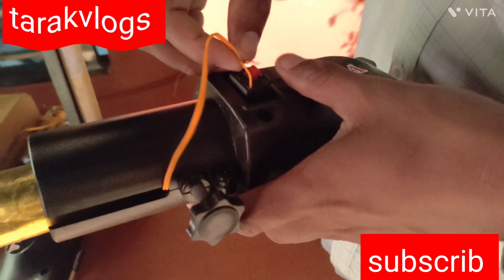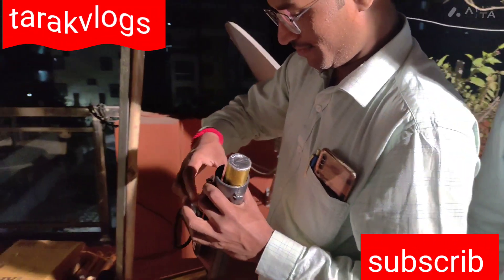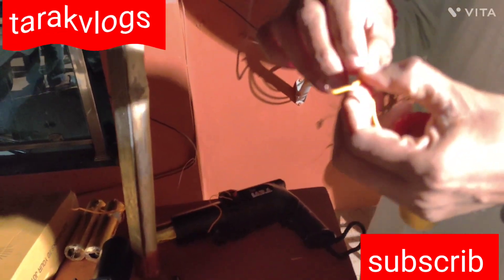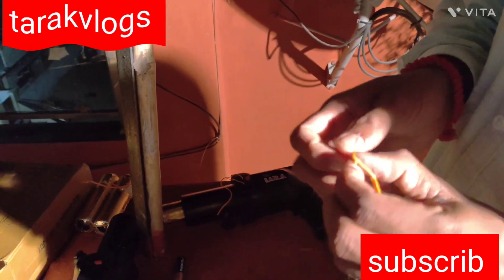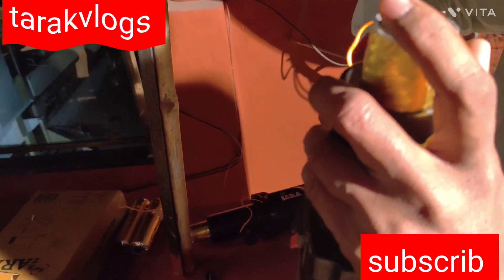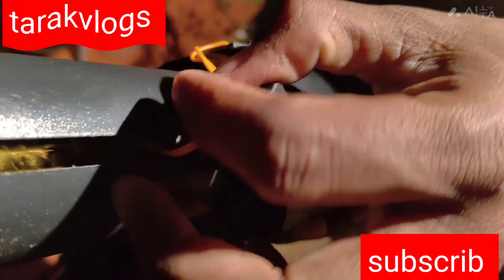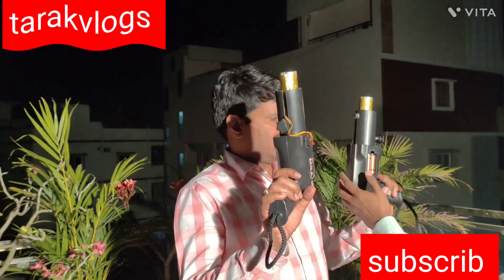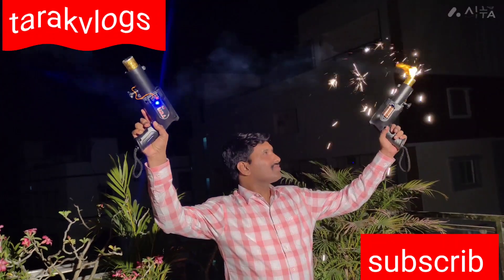birthday firework subscribe gun fun